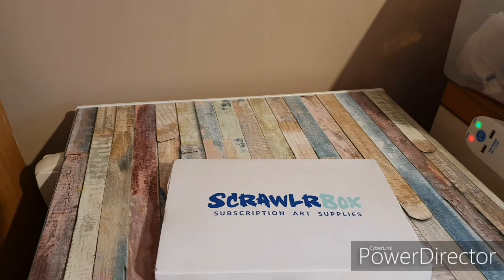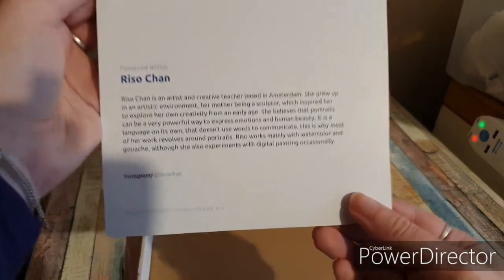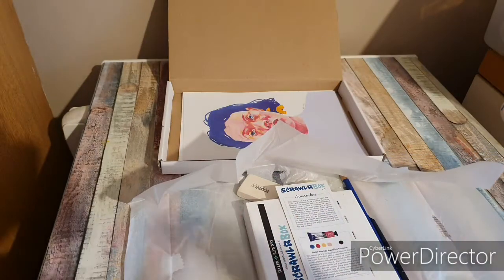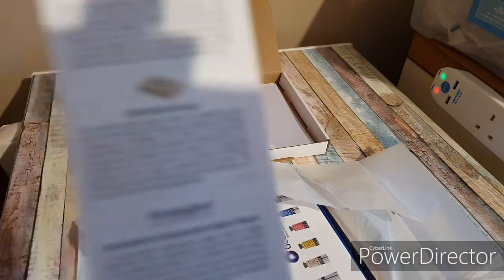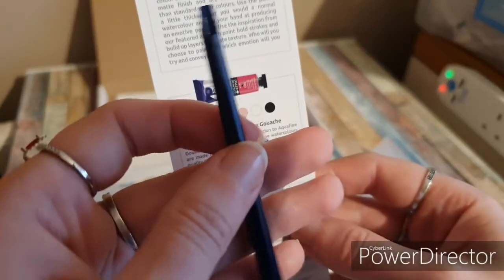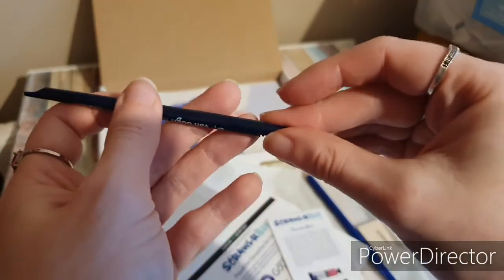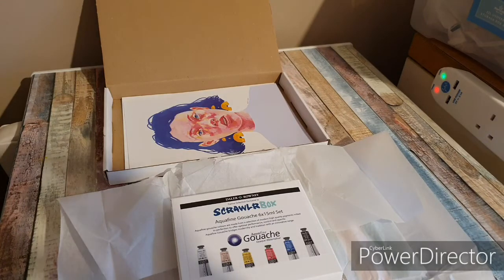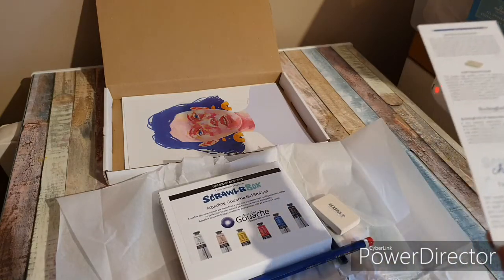November scrawlrbox unboxing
This is my November scrawlrbox unboxing and I am impressed with everything I got inside the box and was shocked with the paintbrush which I thought was missing a piece or broken 😂.